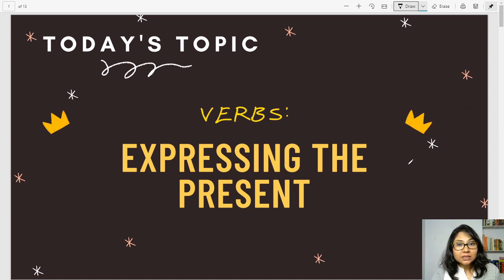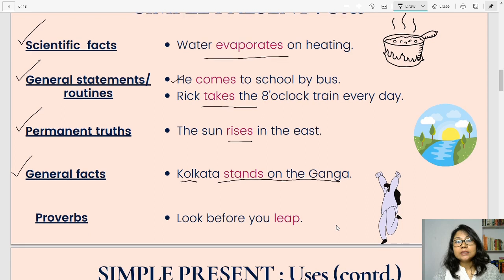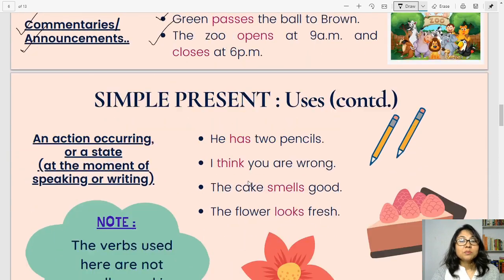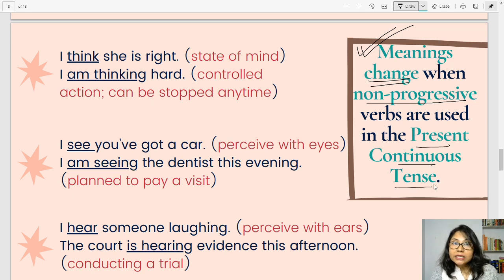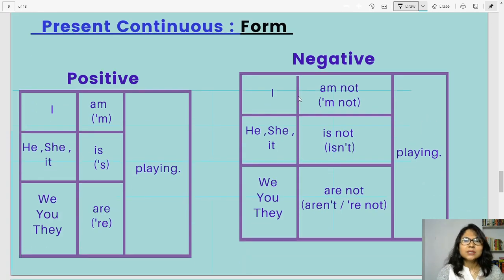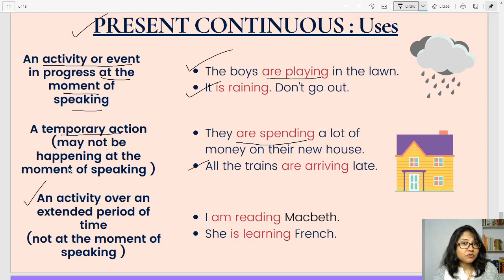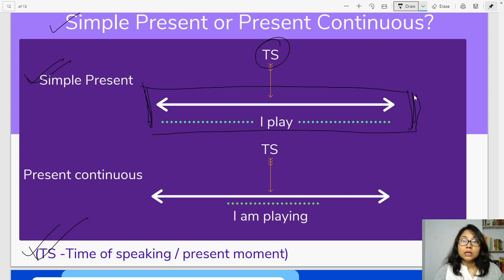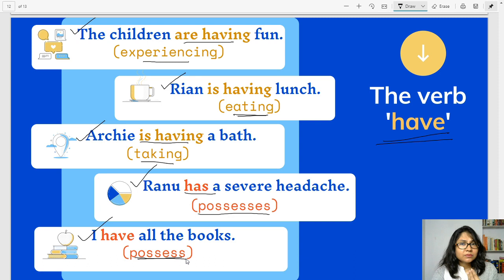Verbs - Expressing the Present (class 8)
detailed explanation on Simple present and Present Continuous Tense. One added page on the verb 'HAVE' to help students understand its correct usage and speak correctly.